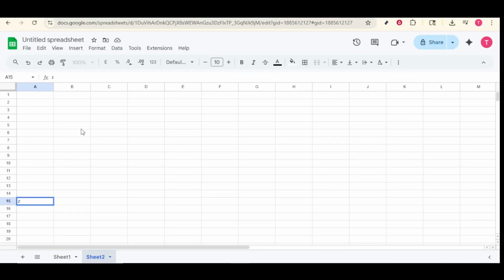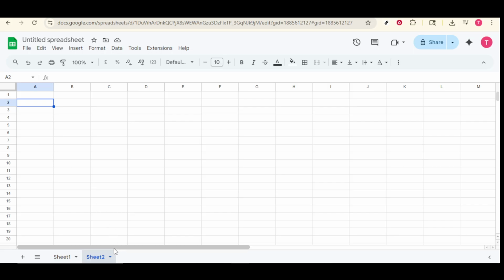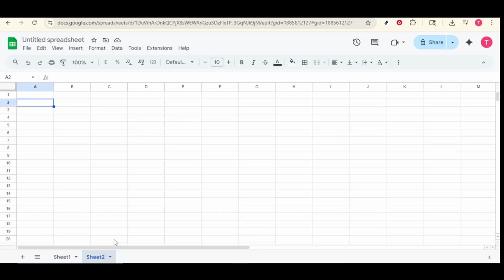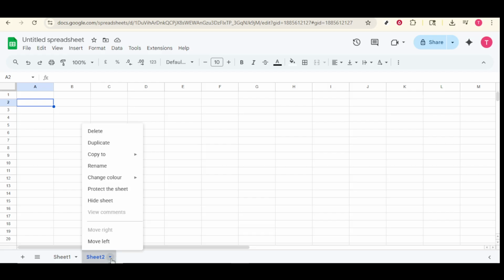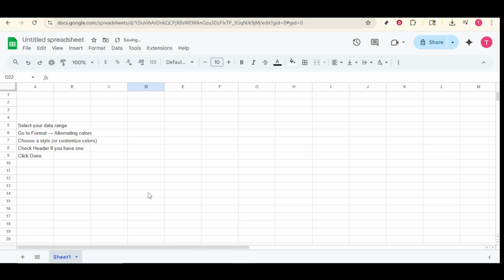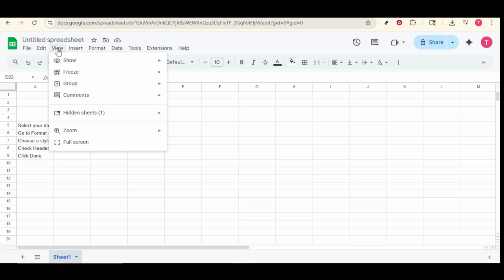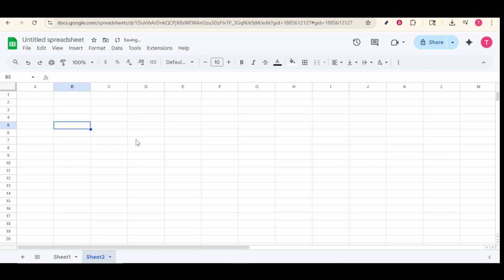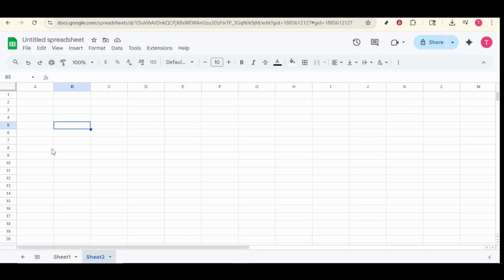How To Hide And Unhide Sheets In Google Sheets